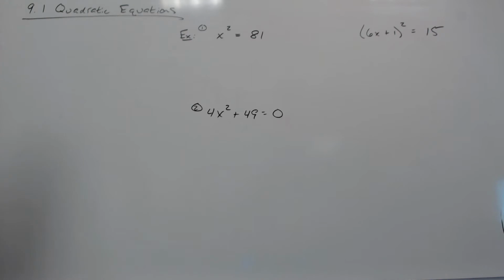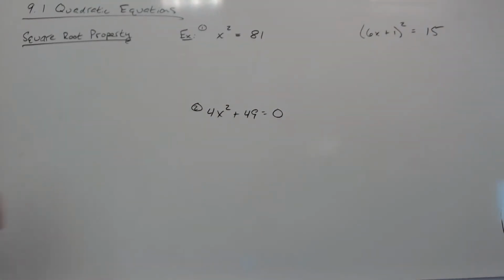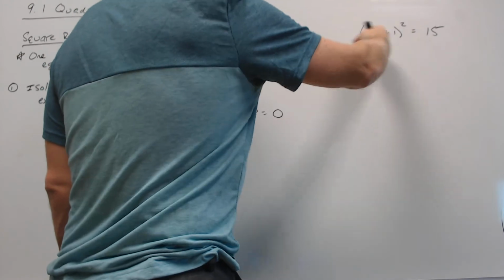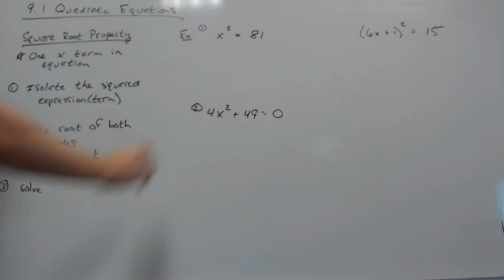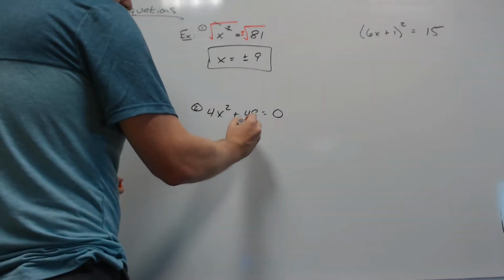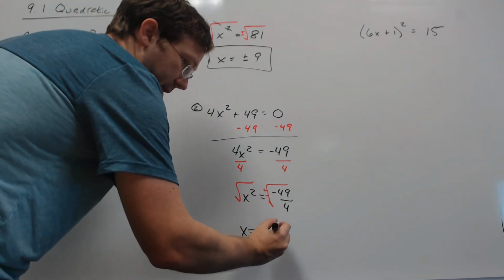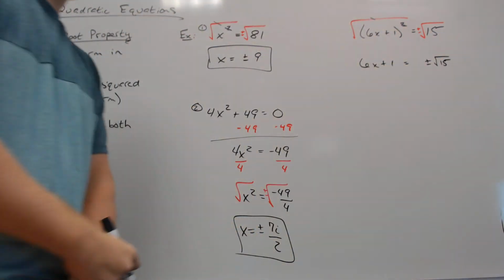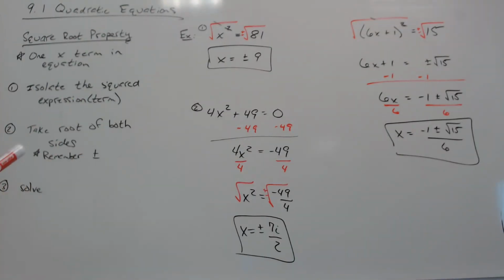CH 9.1 - Quadratic Equations - Square Root Property